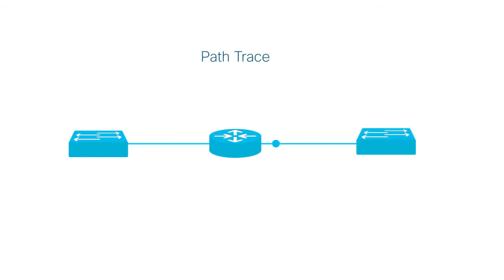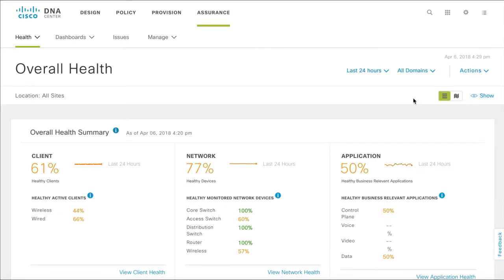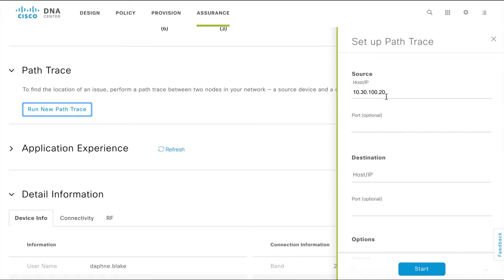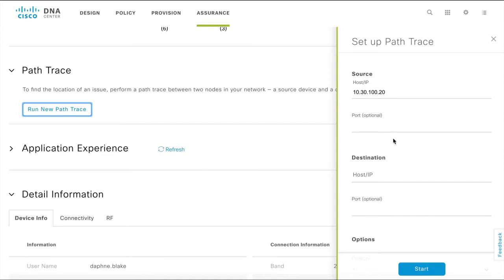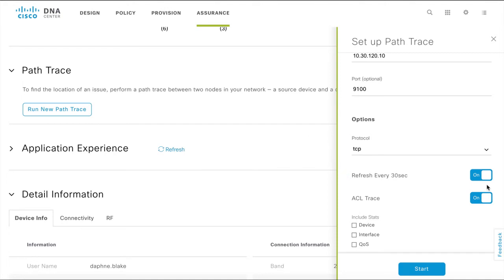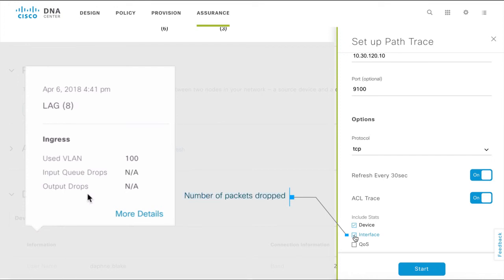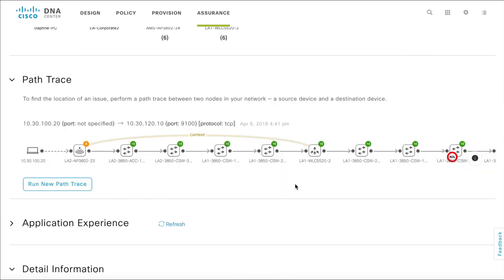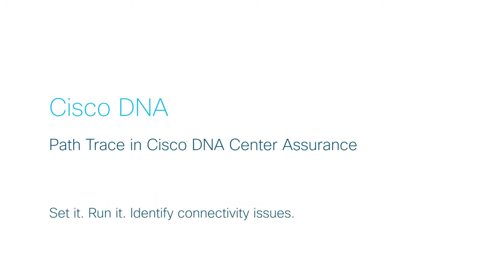How to Run a Path Trace in Cisco DNA Center Assurance for Network Troubleshooting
In this video, we show you how to run a path trace in Cisco DNA Center Assurance to identify and troubleshoot network issues effectively. Learn how to use DNA Center’s powerful path trace tool to track traffic flow across your network, pinpoint performance bottlenecks, and ensure optimal network performance. This step-by-step guide will help you quickly diagnose network problems and take action to improve overall network health and user experience.

  What you’ll learn in this video:
  – How to initiate and run a path trace using Cisco DNA Center Assurance
  – Step-by-step process for analyzing network traffic flow and identifying issues
  – Best practices for troubleshooting network performance problems
  – How to use DNA Center to ensure optimal network health and performance

  This video is ideal for network engineers, IT professionals, and system administrators responsible for managing and troubleshooting network performance using Cisco DNA Center.